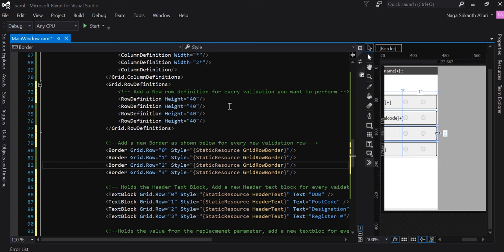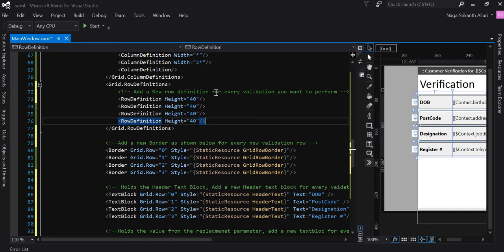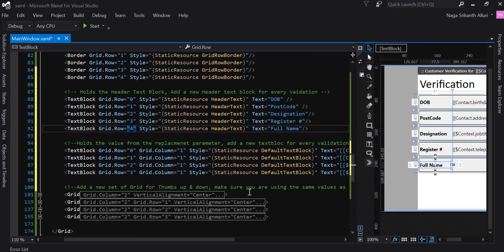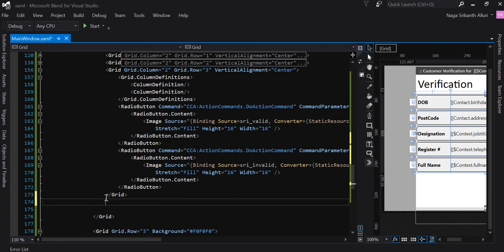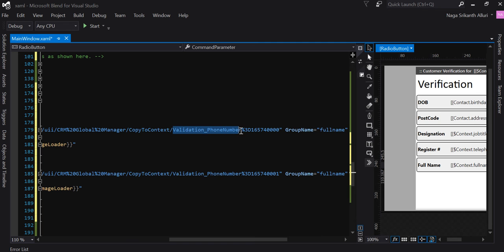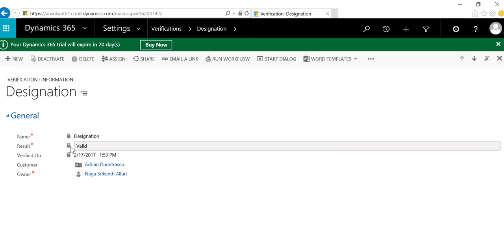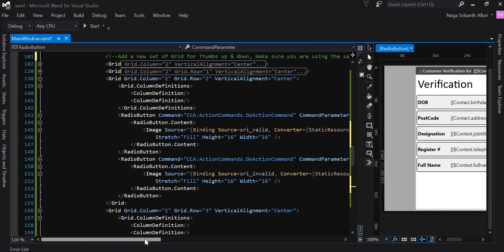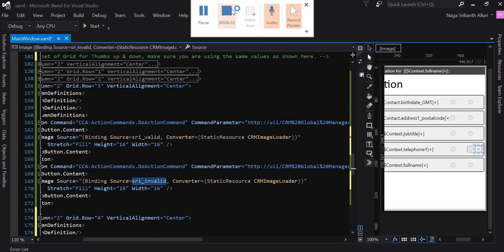Customer Validation XAML editing